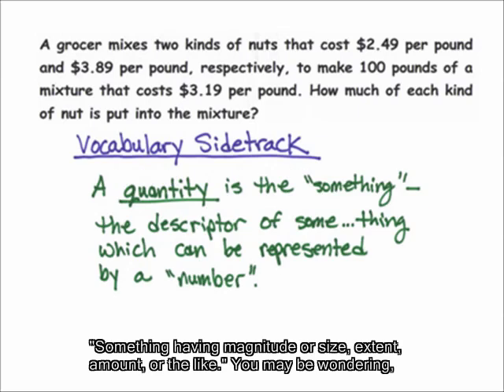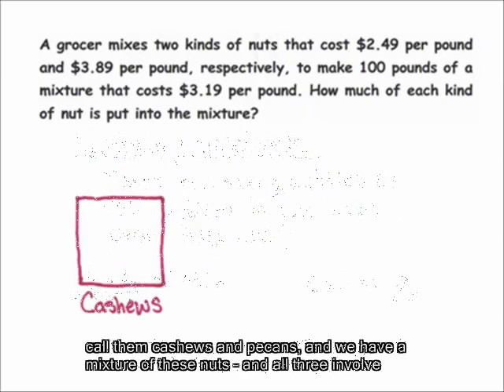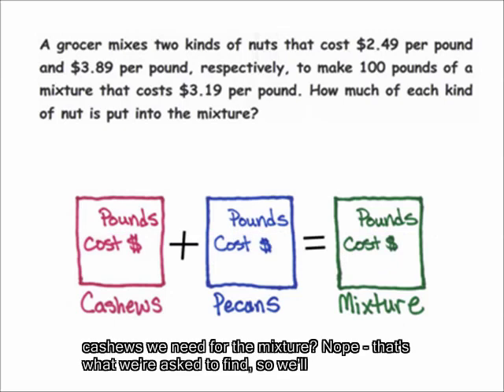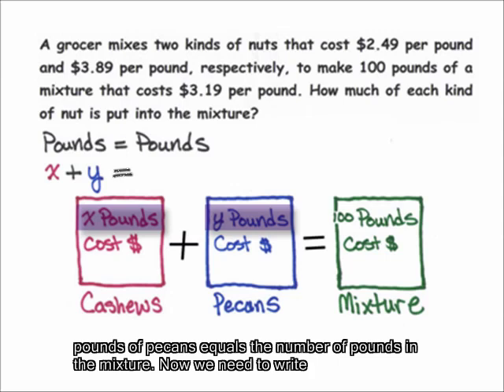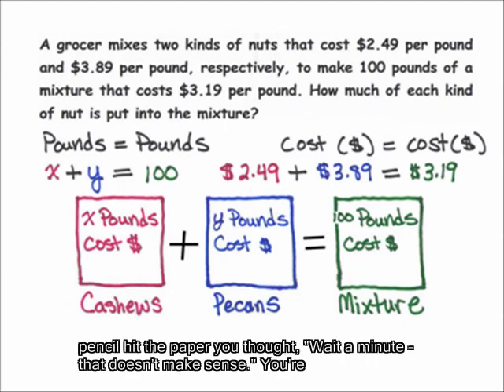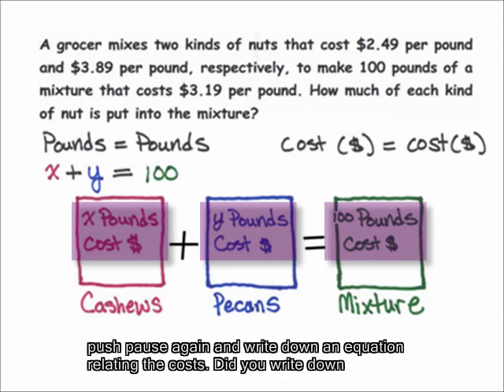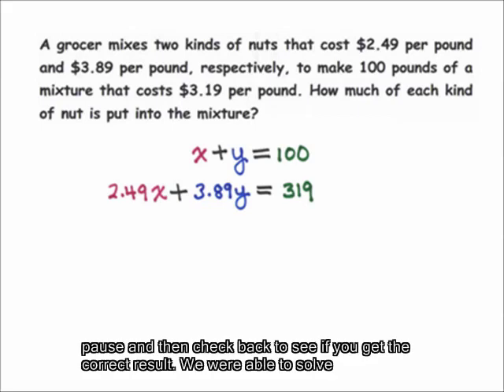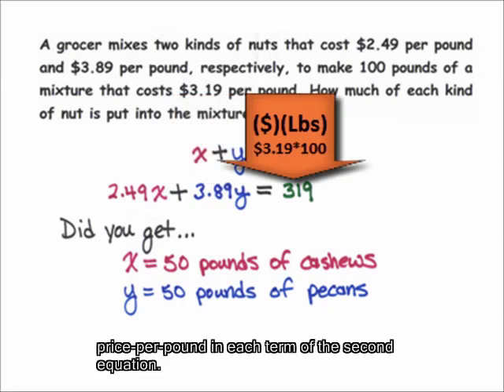Mixture Problem (2 Unknowns)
Grocer mixes two types of nuts … solve the application problem by setting up and solving a system of two equations in two unknowns.